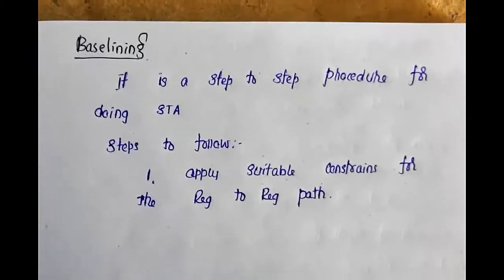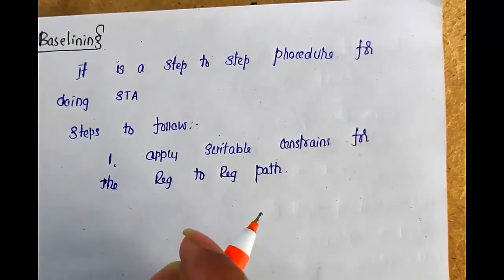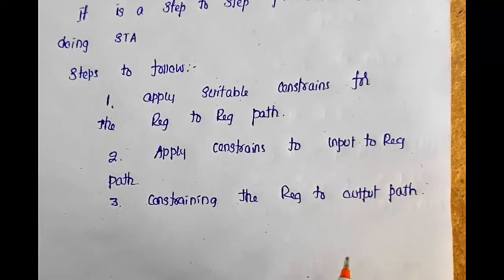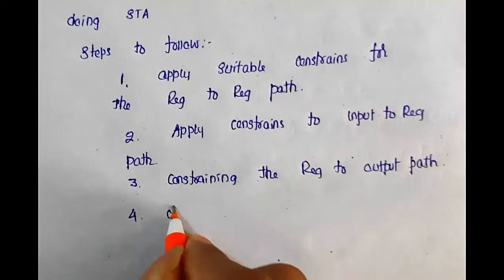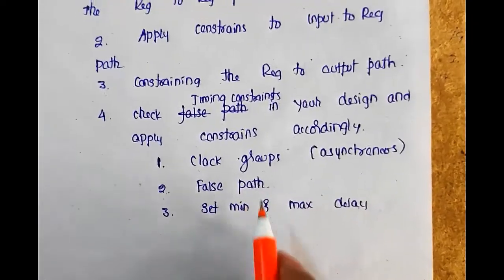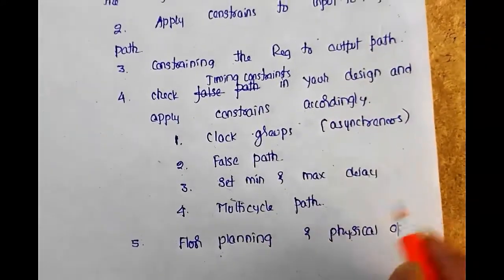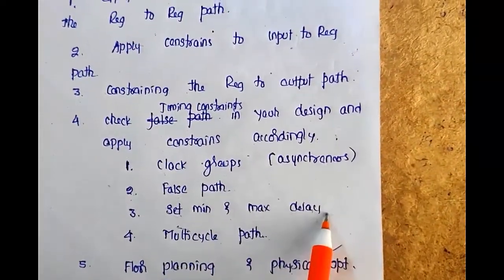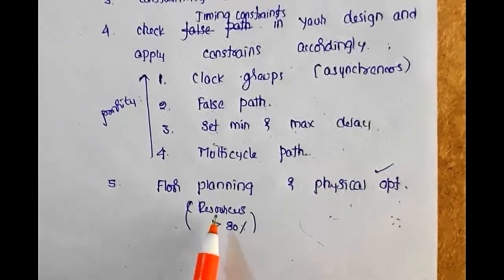Baselining FPGA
Describes the procedure of Static Timing Analysis